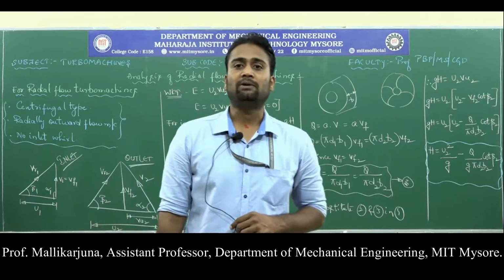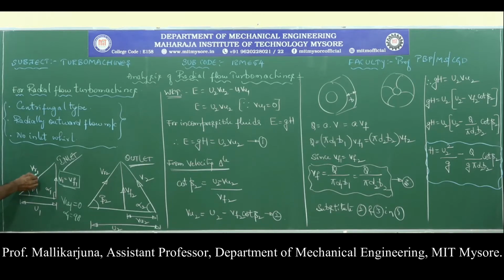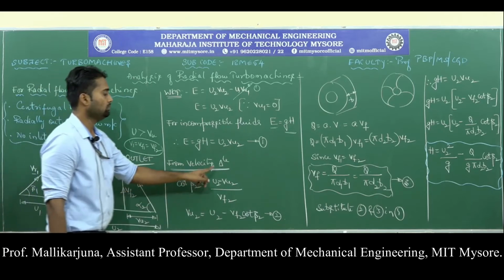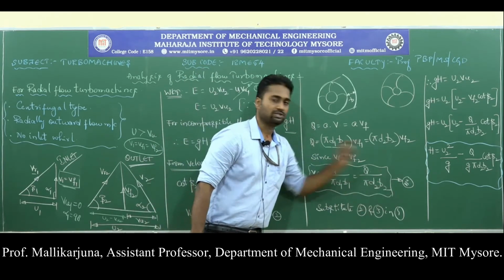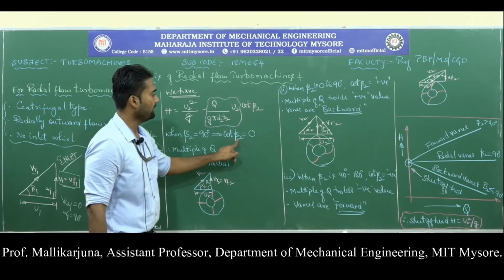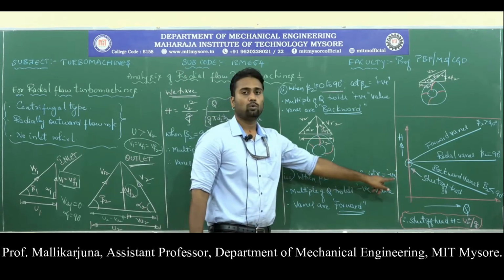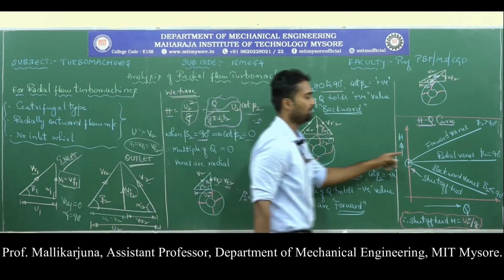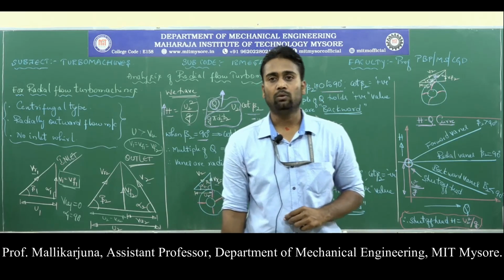5 18ME54 TM M2 10 MS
General analysis of Radial flow Turbomachines (continued)